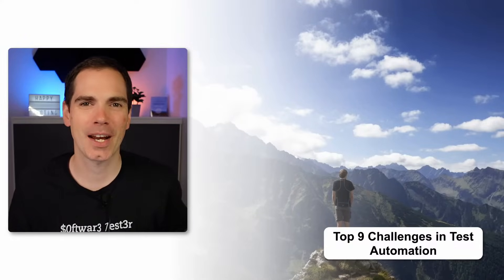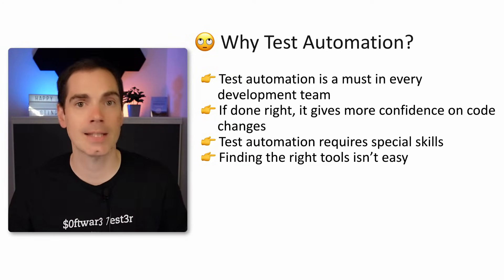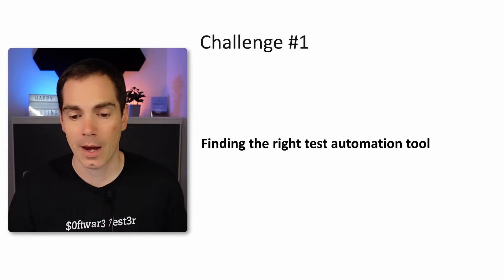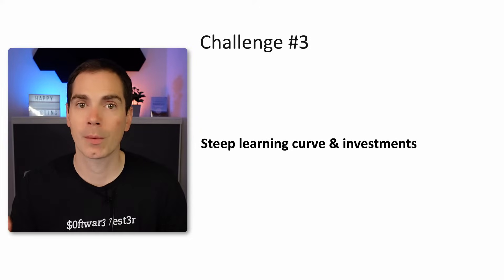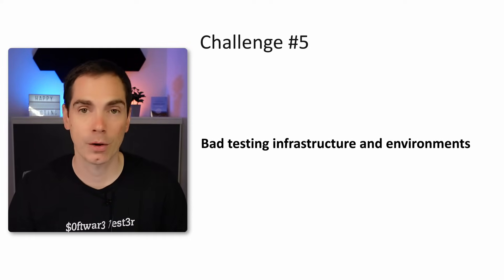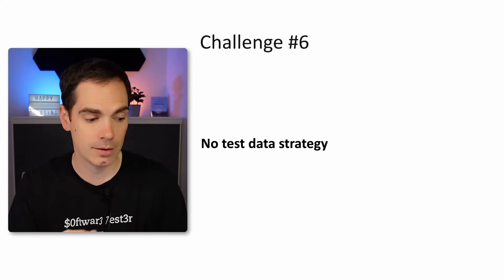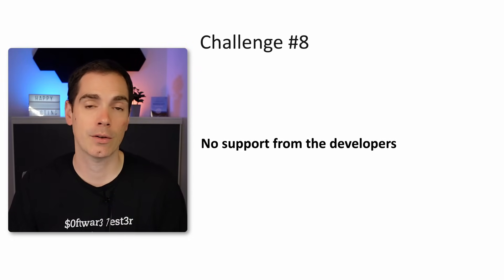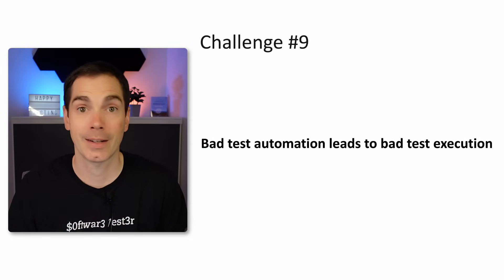Top 9 Challenges in Test Automation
In today's video, I am going to talk about the challenges of test automation. Test automation isn't easy. It comes with many challenges. Some of them are easy to handle, some of them take lots of time. I am talking about the tough challenges to overcome to establish good test automation that adds value to every software development team.

📚 My Book

👨🏽‍💻 Online course